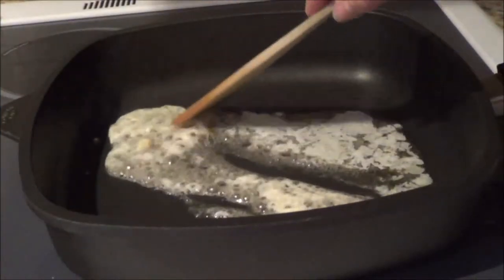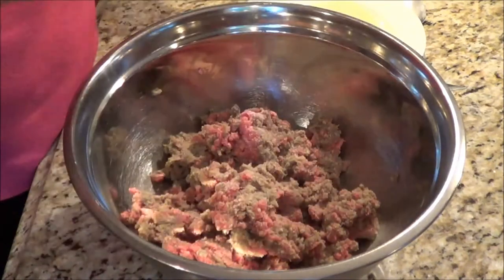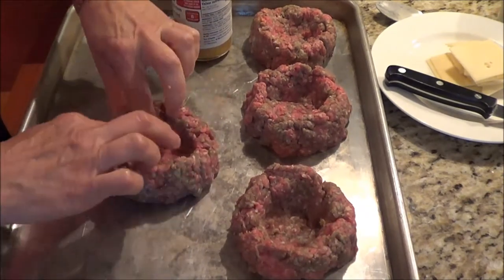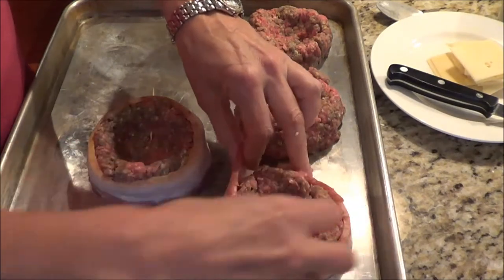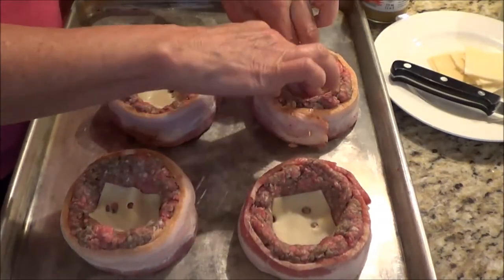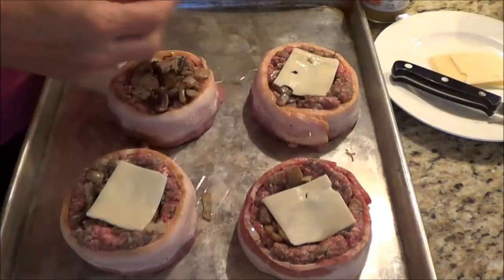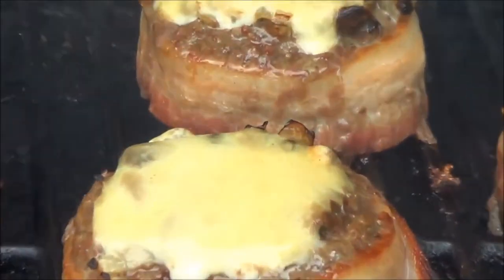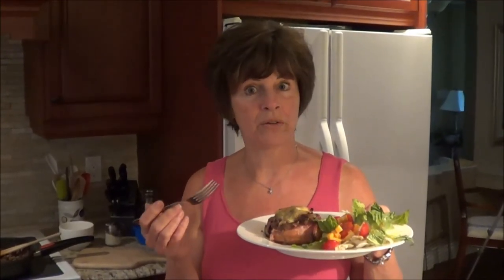Low Carb Stuffed Hamburg Wrapped in Bacon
Cheese, mushrooms, onions and bacon! Add these to your ground beef and you have an amazing burger. Try this low carb stuffed burger and you will want more.